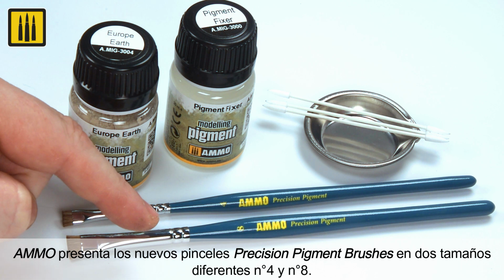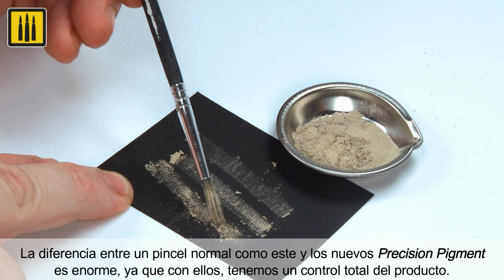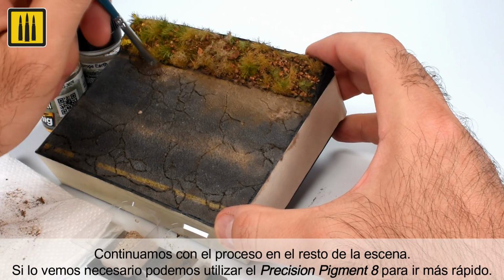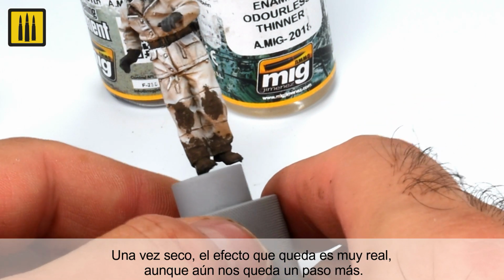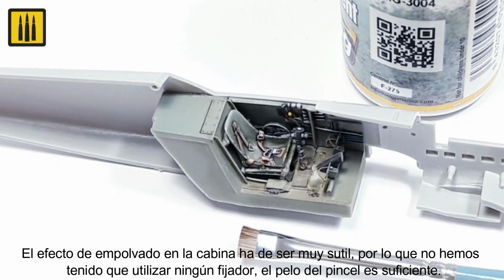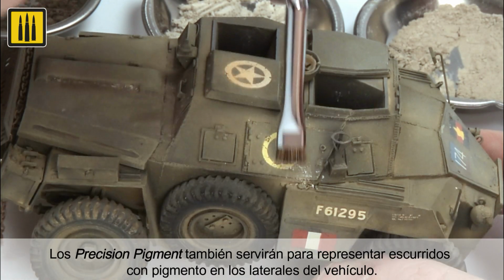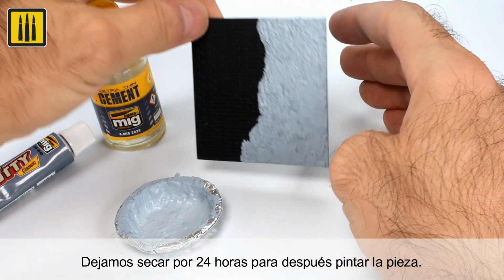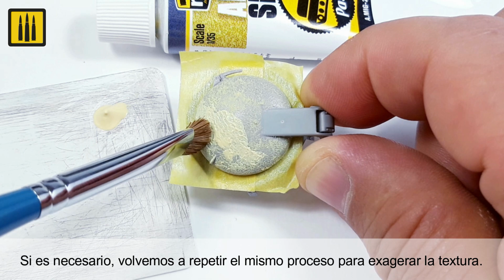How to use AMMO Precision Pigment Brushes / Cómo usar los pigmentos de precisión de AMMO.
We are happy to present the new AMMO Precision Pigment Brushes. Made of high quality synthetic hair, with short and firm bristles: they are perfectly suited to working with pigments on all themes and topics. In today's new video.
The AMMO Team explain the key features of the Precision Pigment Brushes, while also demonstrating their use. Jorge Porto shows the benefits of the Precision Pigment Brushes on dioramas and figures, Manuel Gil demonstrates their use on aircraft, and José Luis López Ruiz explains their use on vehicles.
Finally we show the versatility of the Precision Pigment Brushes with a secondary use: creating texture with AMMO Arming Putty and Anti-Slip Paste.
Nos complace presentar los nuevos pinceles de precisión para pigmentos de AMMO. Fabricados con pelo sintético de alta calidad, con cerdas cortas y firmes: son perfectamente adecuados para trabajar con pigmentos en todas temáticas y maquetas. En el nuevo vídeo de hoy, el equipo de AMMO explica las principales características de los pinceles de precisión para pigmentos, con diferentes ejemplos sobre su uso.
Jorge Porto, muestra los beneficios de los Pinceles de Precisión de AMMO en dioramas y figuras.
Manuel Gil, demuestra su uso en aviones, y José Luis López Ruiz explica su uso en vehículos militares.
Por último, mostramos la versatilidad de los Pinceles de Precisión para Pigmentos de AMMO con la creación de texturas la Masilla Arming Putty de AMMO.

Todos los productos que has visto en este video, los podrás encontrar en la web de AMMO